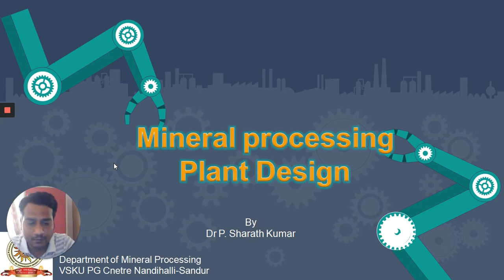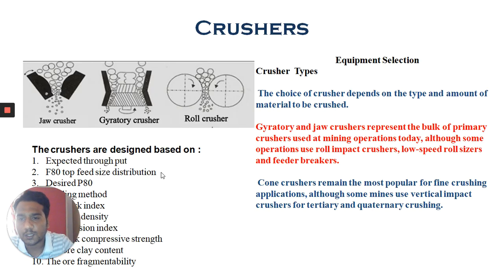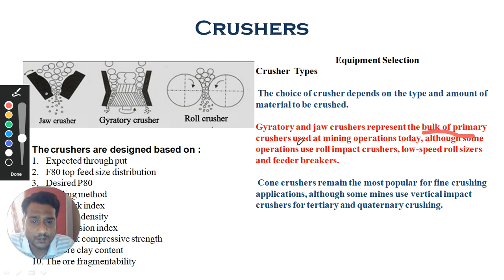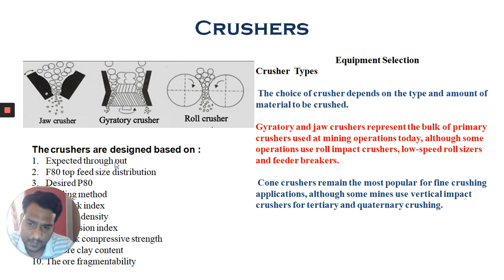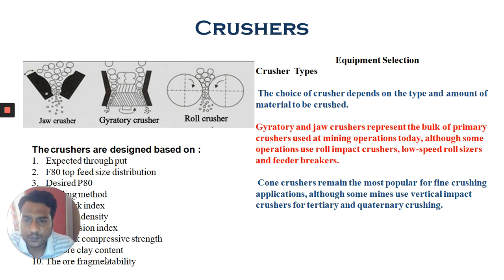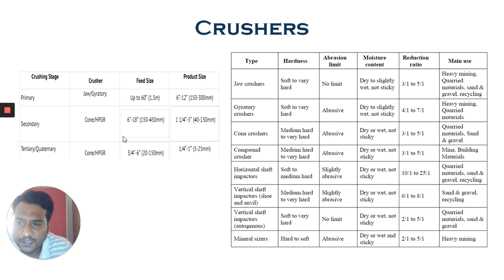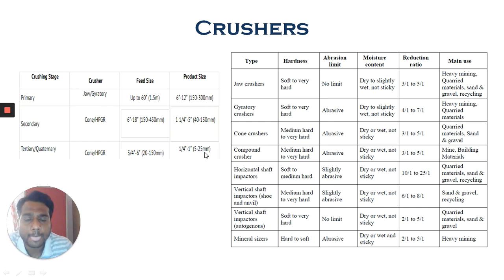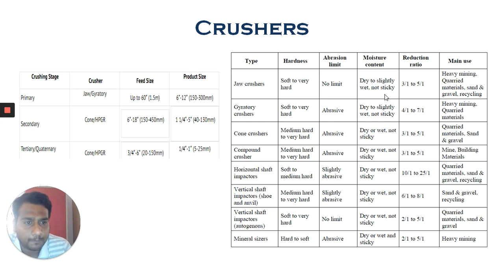Plant Design Part-1 (U-II)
crushing design and layout considerations